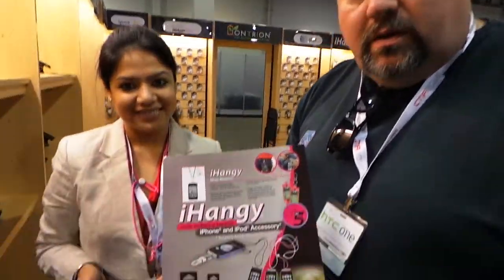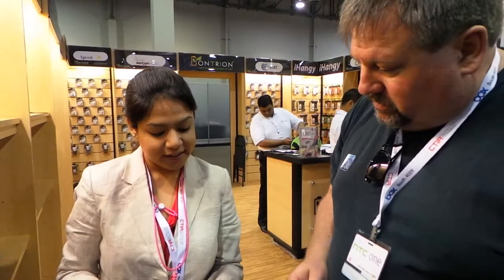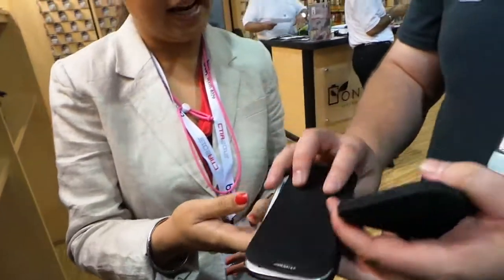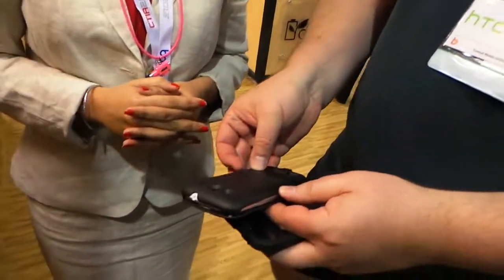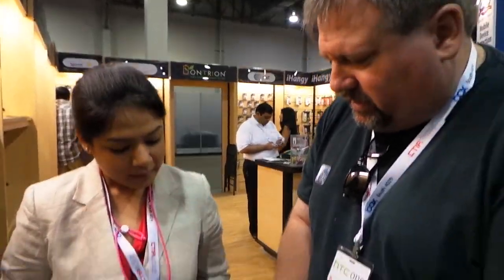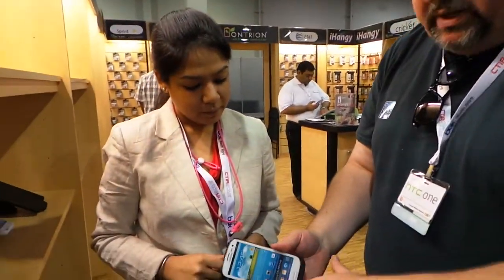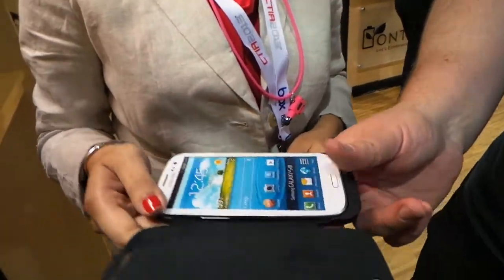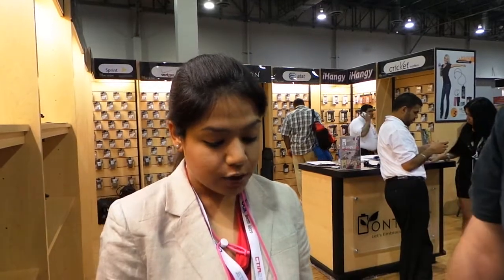iHangy CTIA 2013